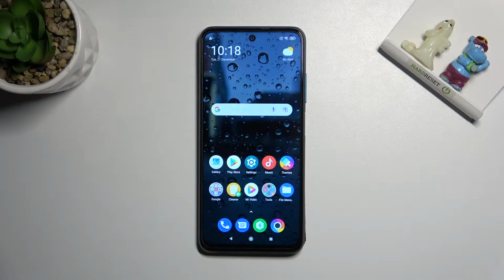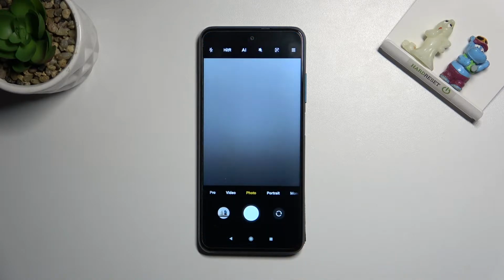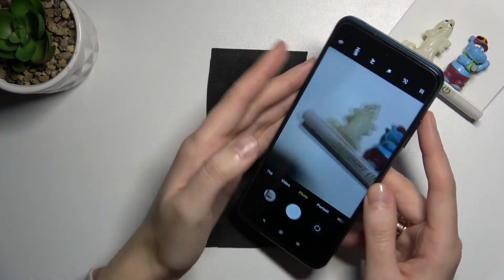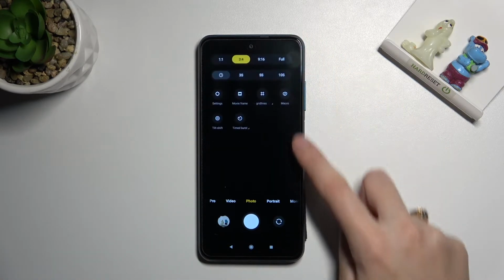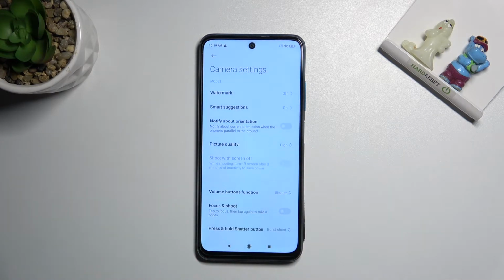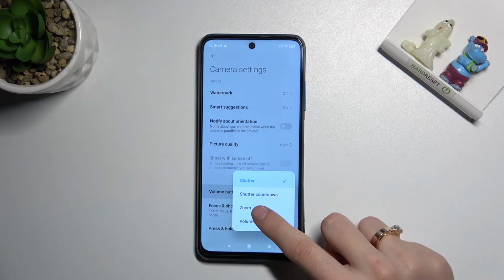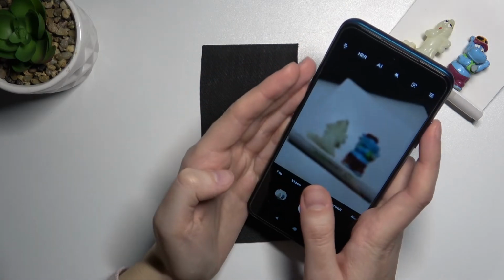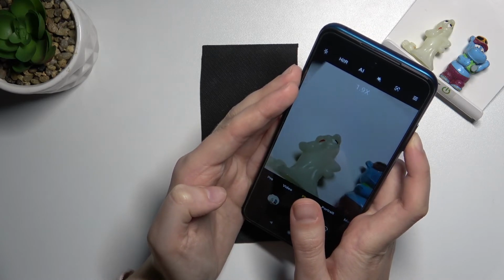How to Change Volume Button Function on Camera of XIAOMI Poco M3 Pro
Learn more information about XIAOMI Poco M3 Pro:
The camera settings of XIAOMI Poco M3 Pro allow you to choose what action can a volume button of your device be responsible for. There is an opportunity to zoom with it, take a picture, start a shutter countdown or simply change the volume as the key is supposed to do. In this video, we will show you how to change the volume button function on XIAOMI Poco M3 Pro. Enjoy!

How to zoom with the volume button on XIAOMI Poco M3 Pro? How to take a picture with a volume key on XIAOMI Poco M3 Pro? How to assign the volume button as a camera hotkey on XIAOMI Poco M3 Pro?